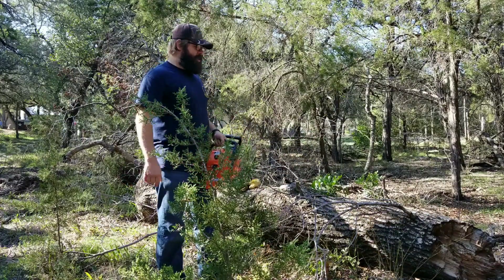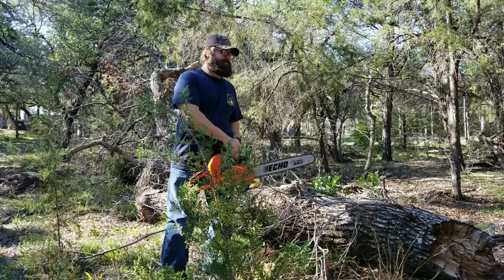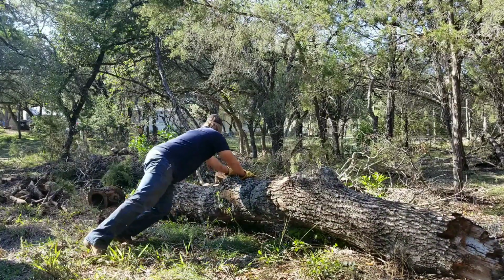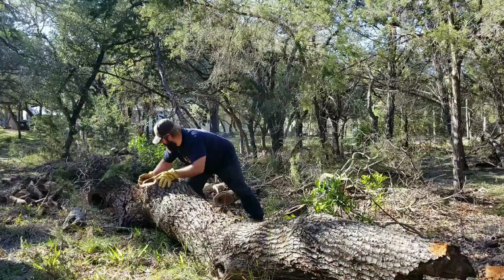Sawing up Red Oak with CS 590 Timber Pup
Sawing Up Spanish Southern Red Oak with the CS 590 Timber Pup.